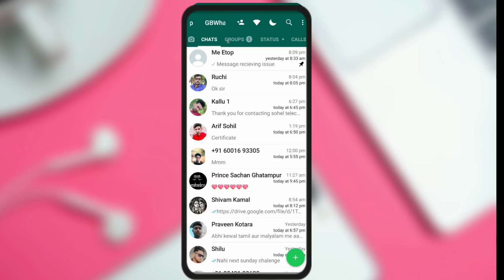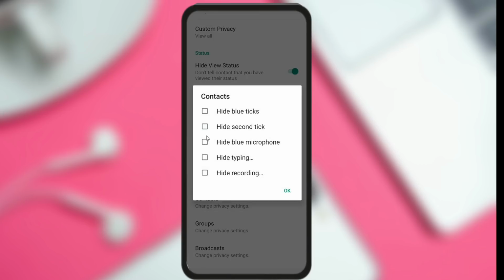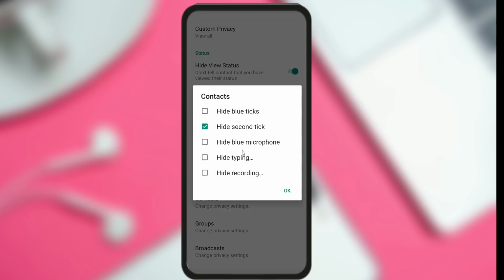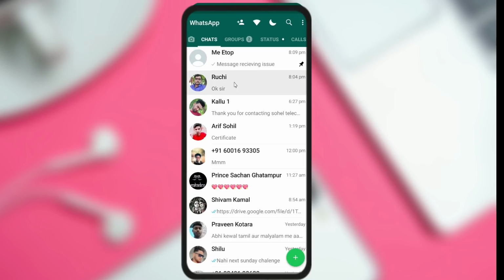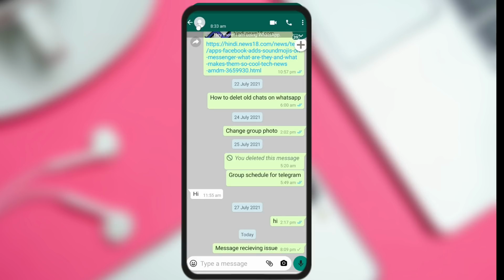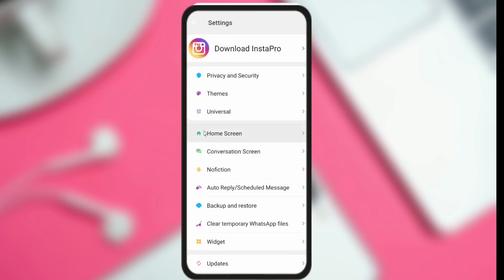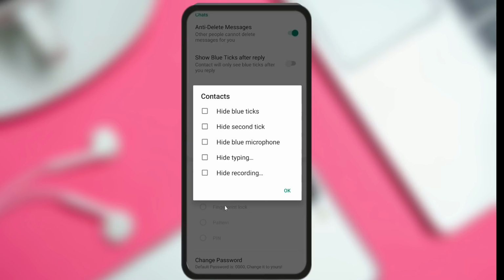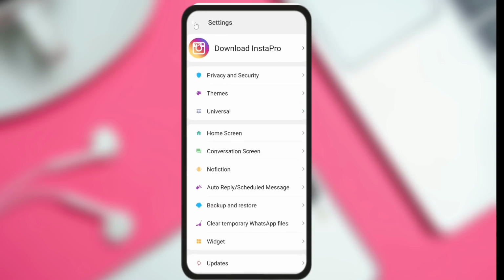GBWhatsapp messages not receiving || offline GBWhatsapp problem solved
these days i have notices a very big problem in gbwhatsapp that nomatter we put our gbwhatsapp on aeroplane mode or not but if anyone sends messages to us that messages in not delivered to us while we open our gbwhatsapp then it delivered
this is one of the biggest probloem alot of users are facing so today in this video i am giving a compleate solution so enjoy the video

gb whatsapp setting, gb whatsapp, gb whatsapp download, GB whatsapp update, fm whatsapp, fm whatsapp download

Here is the download link for the newest version of oreo whatsapp alfa (8.70)

Here is the download link for the newest version of GB (V 15.30.0)

Here is the download link for the newest version of GB (V 14.00.0)

Here is the download link for the newest version of YO (V 14.00.0)

Here is the download link for the newest version of PLUS (V 14.00.0)

Link-

Risk 1. According to the online researchers at Internet Research Institute, the modified versions of WhatsApp are more prone to inject Malware and Spyware due to less secure hosted servers. They are more vulnerable to cause damage to users data.
Risk 2. The mod versions of WhatsApp are not encrypted and thus whatever messages you send may be read by a 3rd person.
It is very much dangerous to send any confidential info like Banking credentials, Passwords or any other personal detail which may put your privacy at risk.
Risk 3. Using WhatsApp Plus or GBWhatsApp is not illegal but it is against WhatsApps policies. This may trigger the company to put a permanent ban on your WA usage.
Risk 4. These apps ask for permissions which are generally unnecessary for working of the app. The modded apps thus could harness users personal info which could be dangerous if your phone is used for any business purpose.
The mod WhatsApps like could be potentially dangerous to the users, thus I recommend you to do not download them even though they seem to be very much appealing.
Risk 5. It is against the policies of WA and you may safe legal litigations.
Note: Download the Apps at your own risk I do not endorse any of this App.